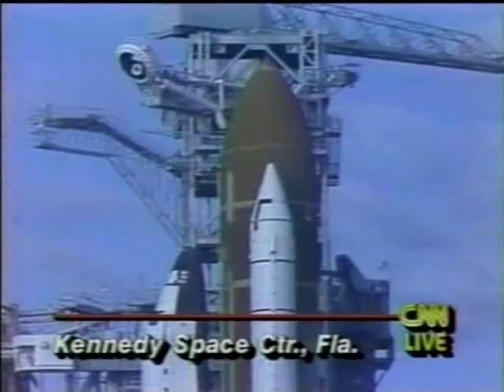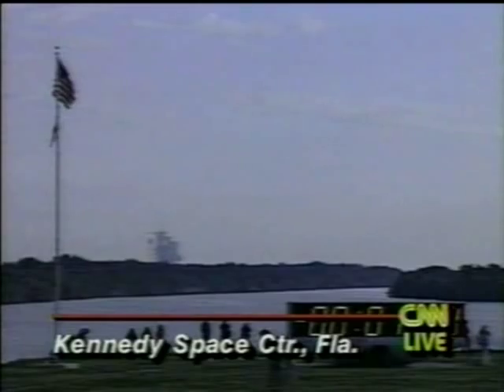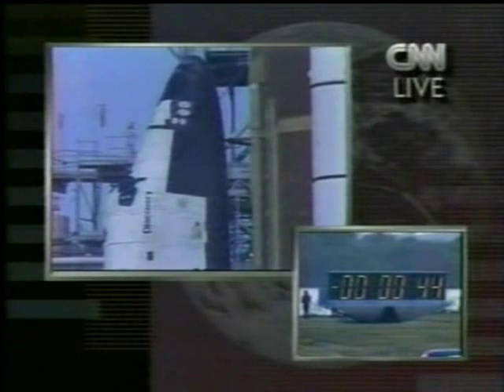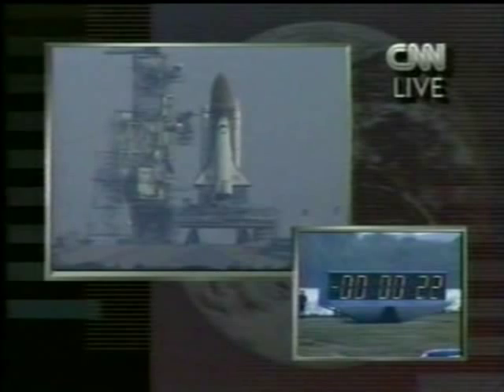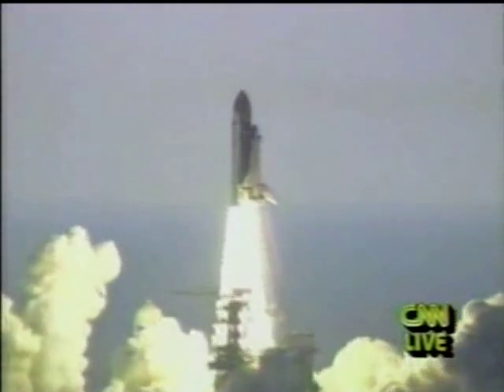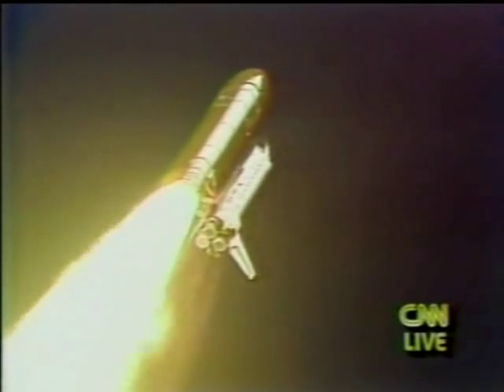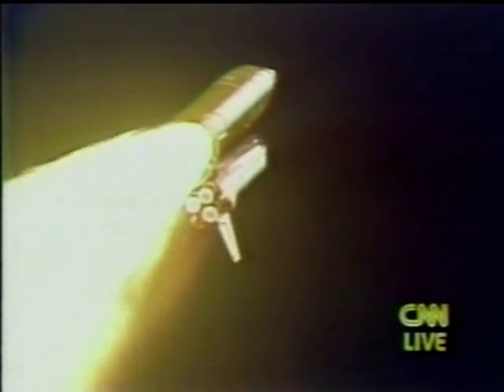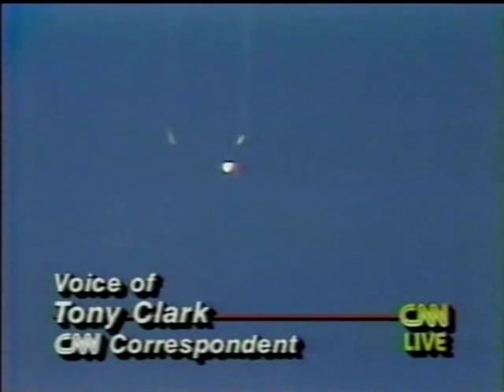CNN Coverage of The STS-53 Launch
From December 2, 1992 CNN Covers The 52nd Space Shuttle Launch.
Launch At 8:24 a.m. EST.

The STS-53 Crew:

Commander :David M. Walker

Pilot :Robert D. Cabana

Mission Specialist 1 :Guion S. Bluford

Mission Specialist 2 :James S. Voss

Mission Specialist 3 :Michael R. Clifford